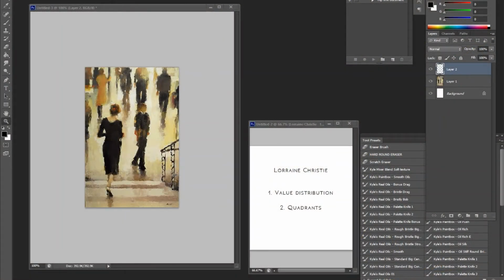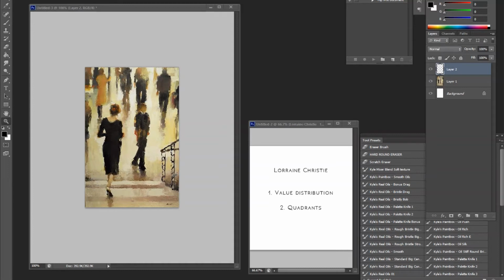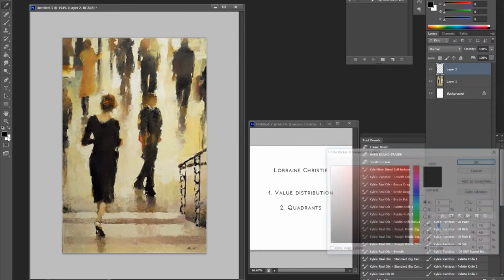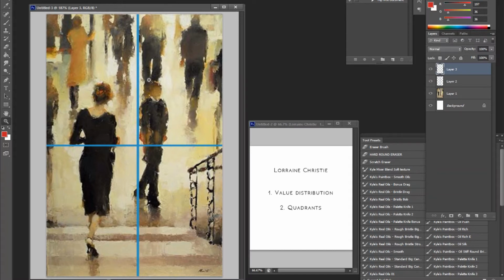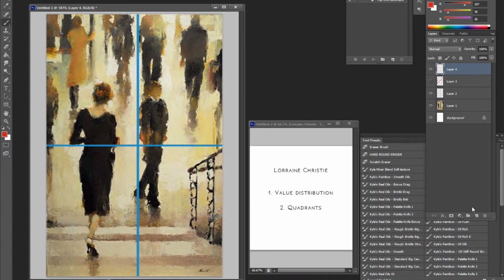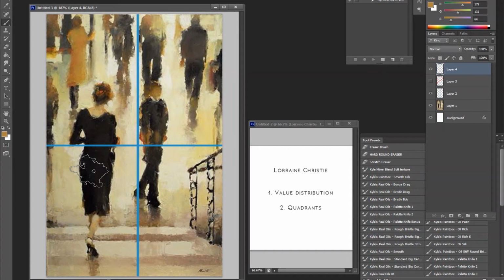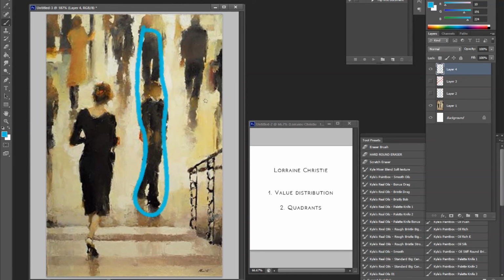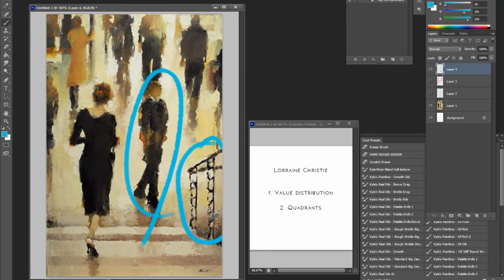Artwork Analysis #17: Lorraine Christie